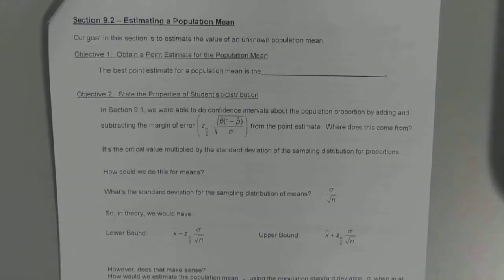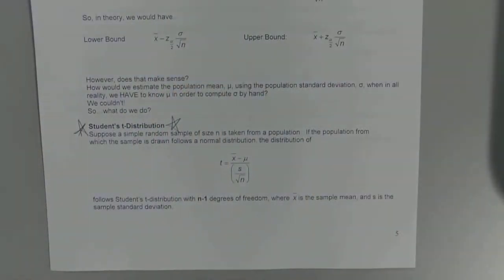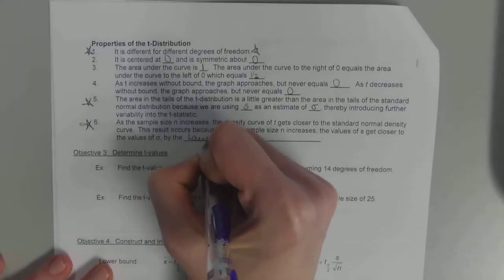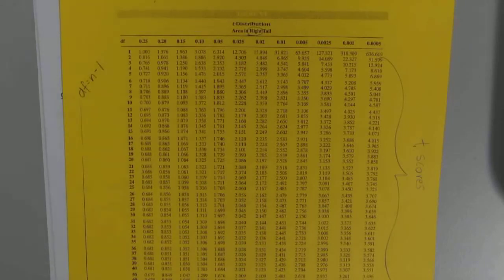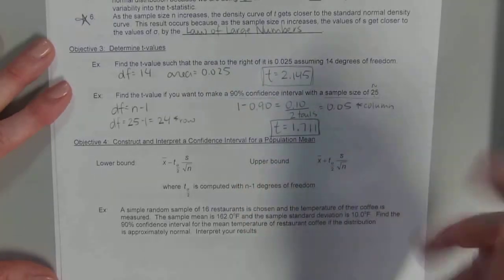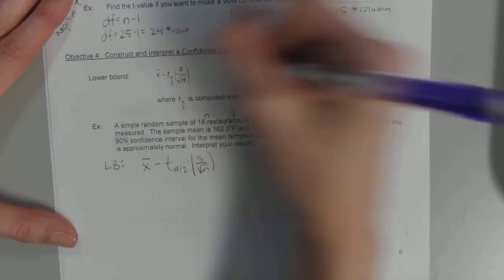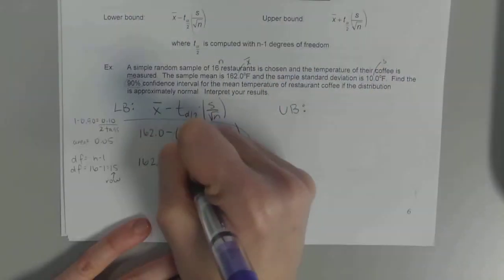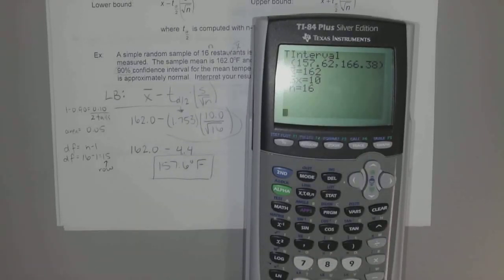MATH 145 - 9.2 Video Lecture Part 1